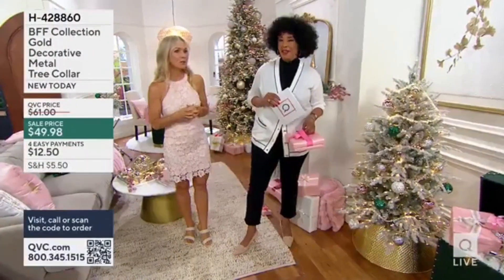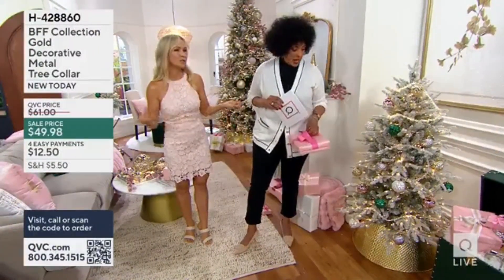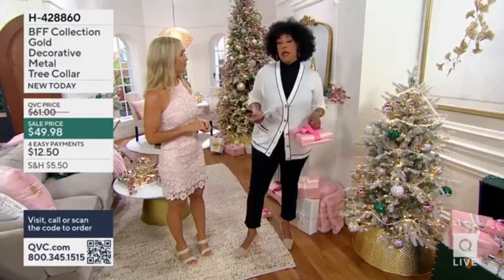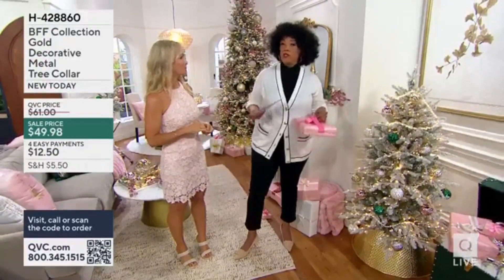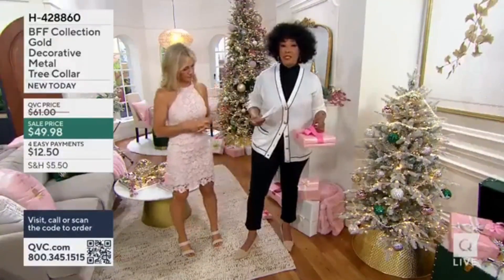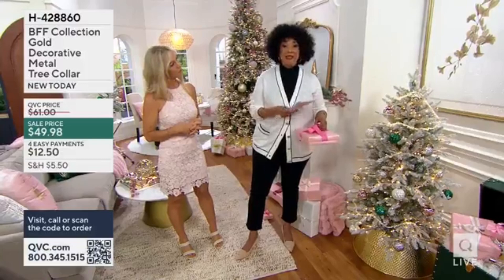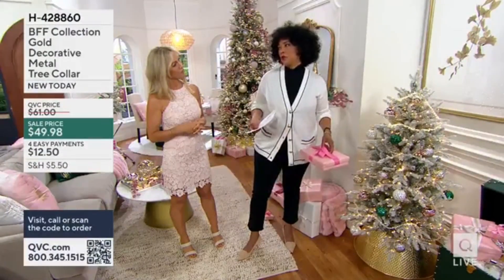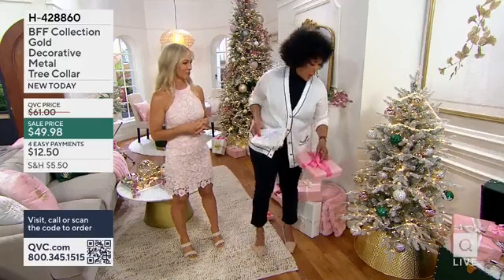BFF Collection Gold Decorative Metal Tree Collar - Reprise earlier today